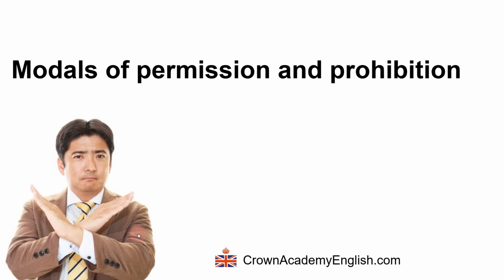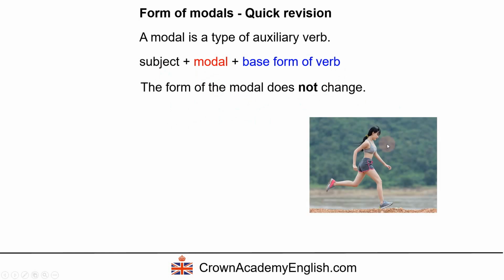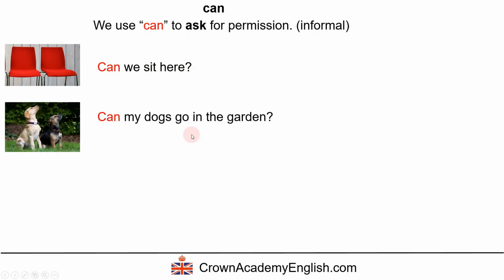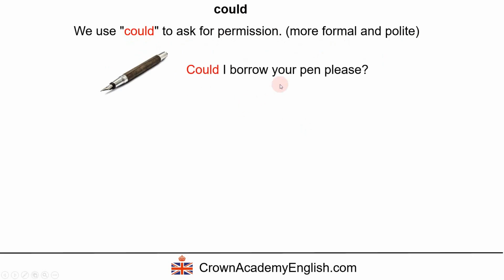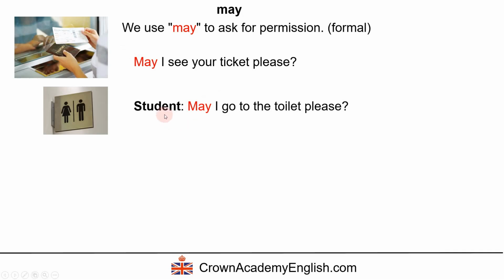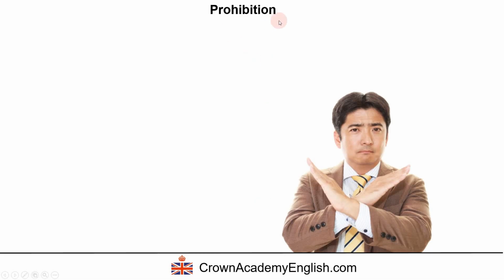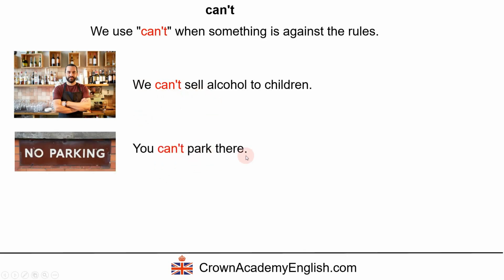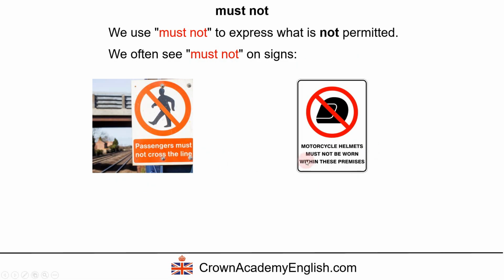MODALS of PERMISSION - English lesson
We use modals of permission to:

give permission to someone to do something
ask for permission from someone to do something

We also use modals of permission to express that something is prohibited (not permitted.)

In today's lesson, we will be looking at these modal verbs:

can, could, may, can't, must not

This English lesson was presented by Andrew, a qualified native British English teacher with over 15 years experience of teaching English.

Andrew,
Crown Academy of English

Photo credits by FreeDigitalPhotos.net:
“No Parking Sign” by artur84